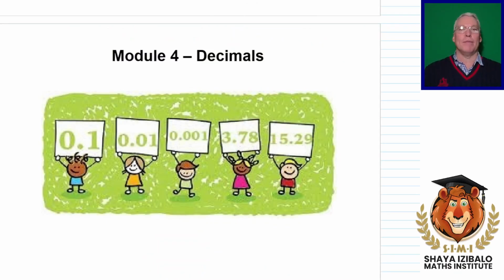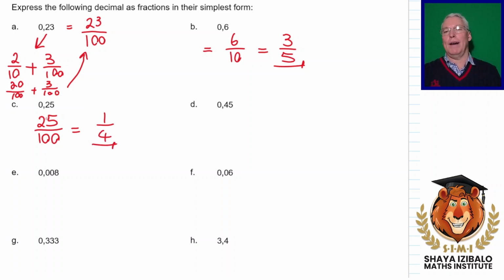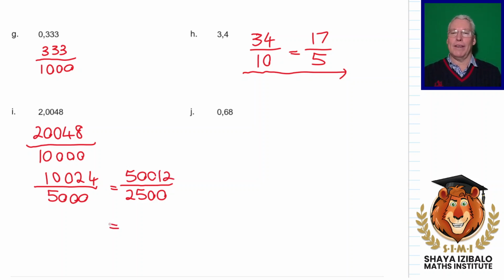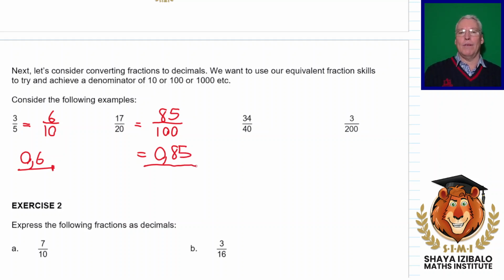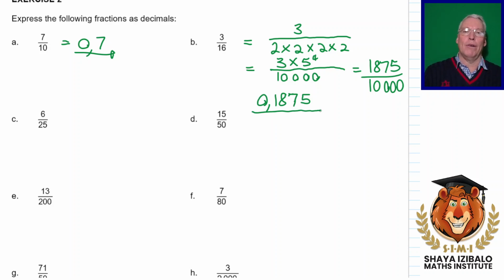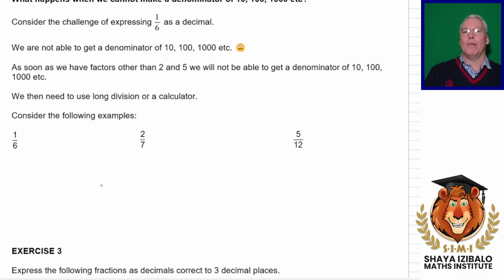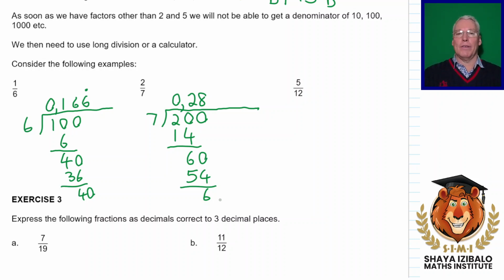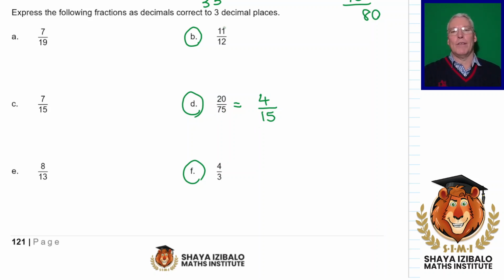Gr 8 Decimals 1